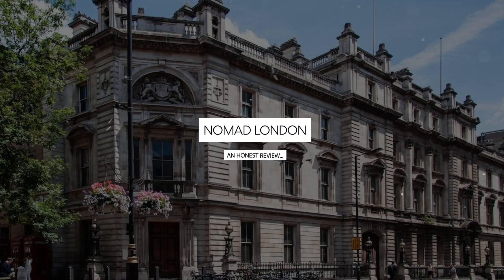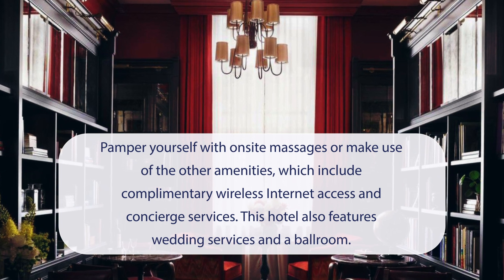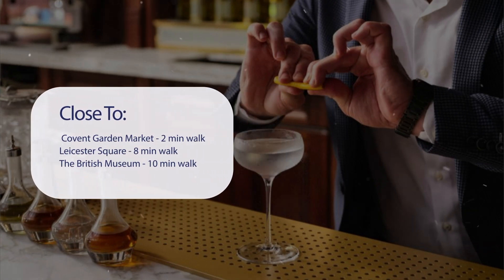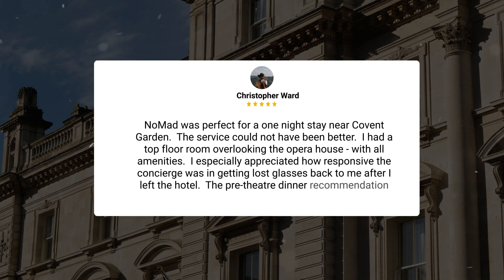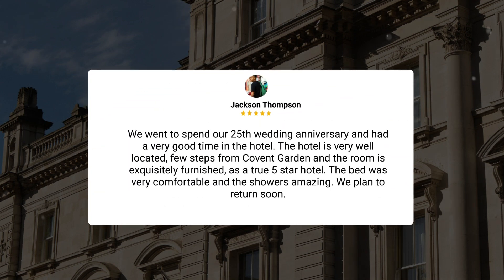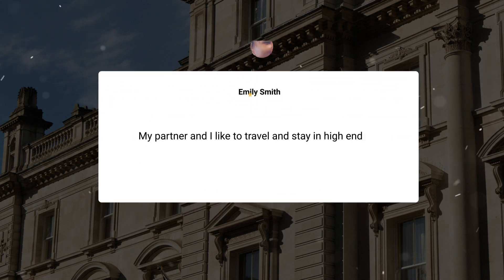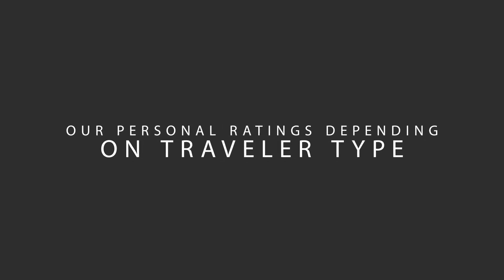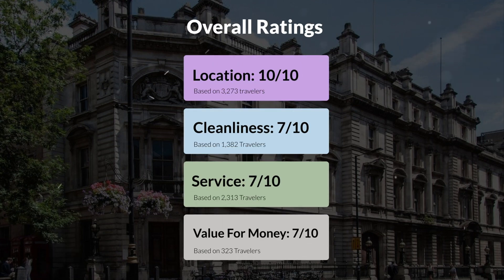NoMad London Hotel Review - Is This London Hotel Worth It?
In this video, we reviewed the NoMad London based on its price, quality, value for money, and more. We also gave it ratings based on the travel type and more.

 Additionally, we'll provide you with insights into the nearby attractions and activities that you can enjoy during your stay at NoMad London. Whether it's exploring the local culture, sightseeing, or shopping, we've got you covered.